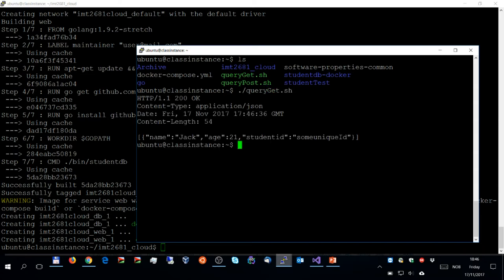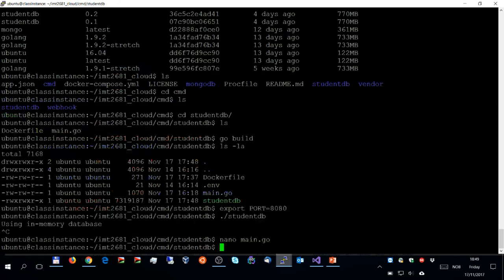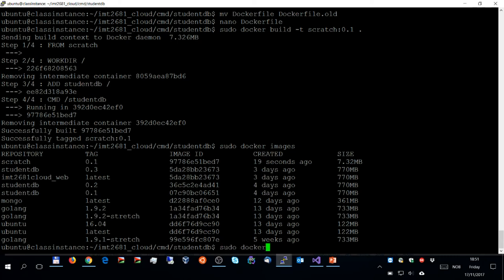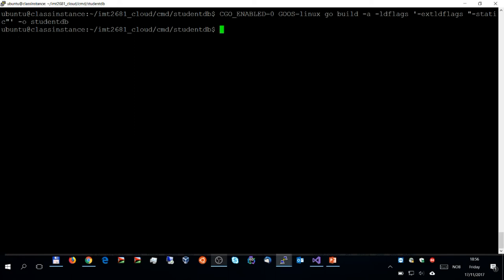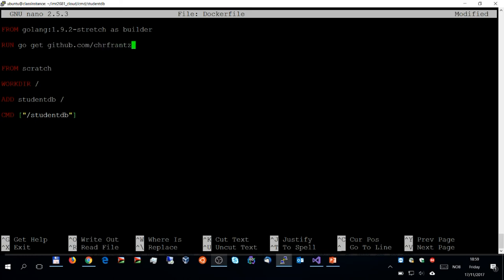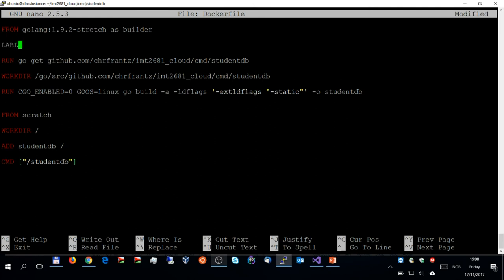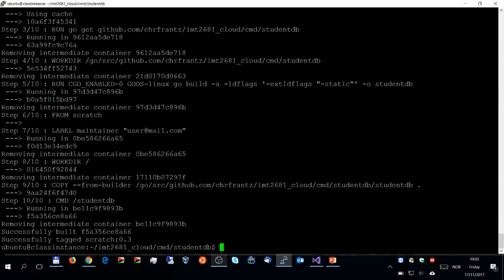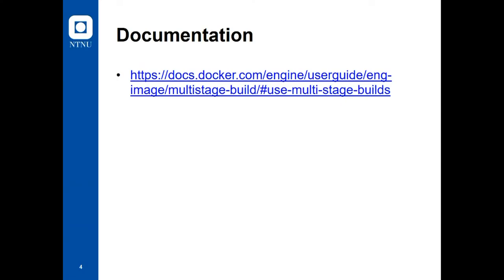Multi-stage Builds with Docker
Brief overview of multi-stage builds with Docker for efficient Go containers.